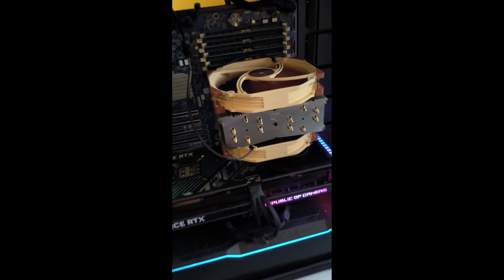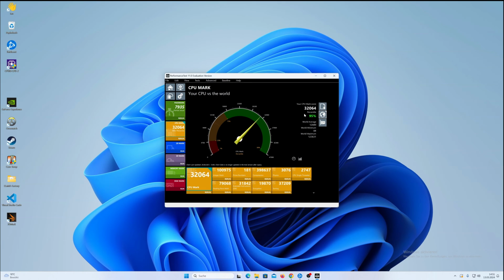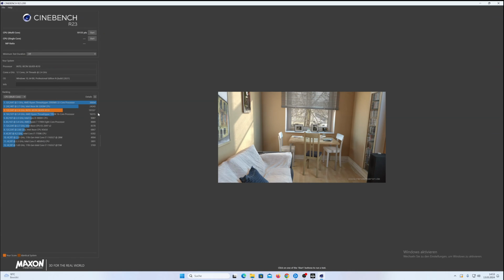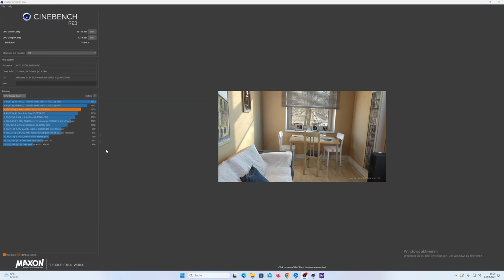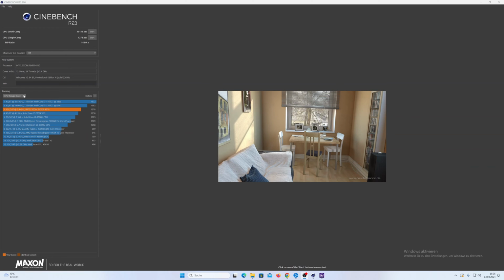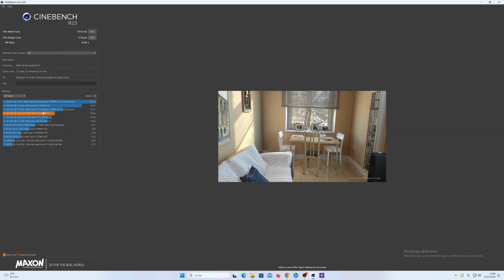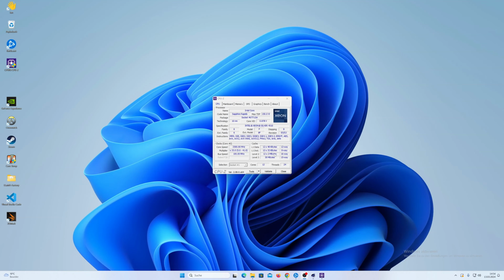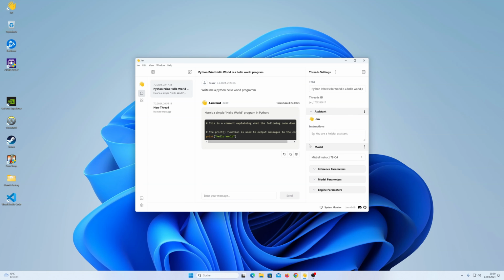Hands on Intel Xeon Gen 5: Emerald Rapids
In this video, I am testing and benching the Intel XEON Silver 4510/12x2.4GHz/30MB/150W